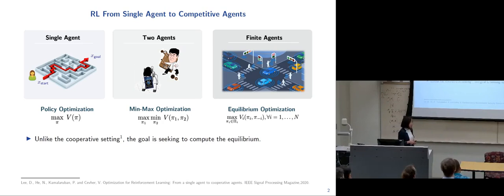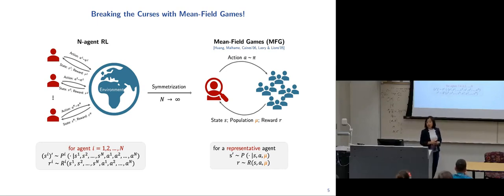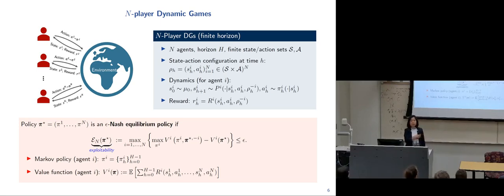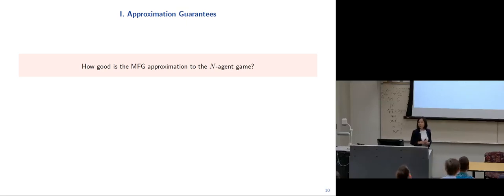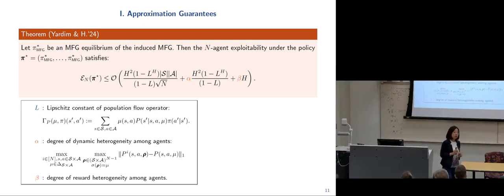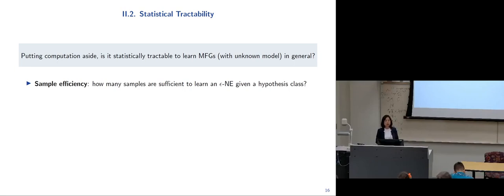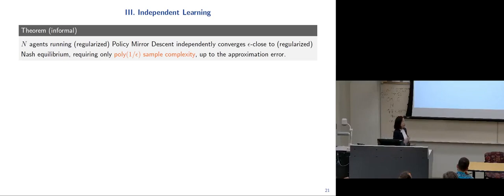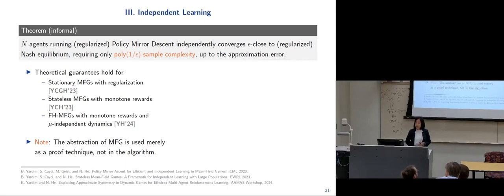Niao He - Reinforcement Learning in Mean Field Games: the pitfalls and promises